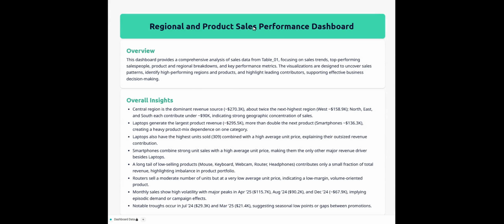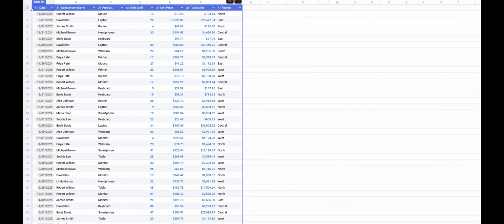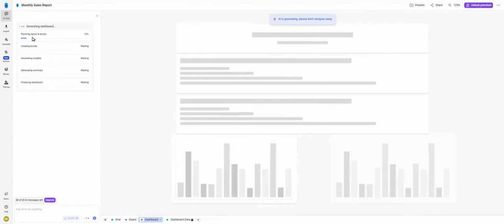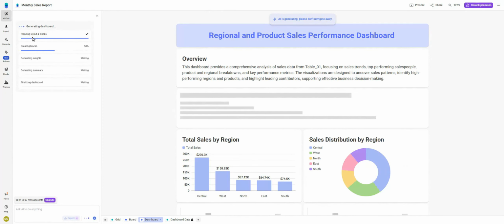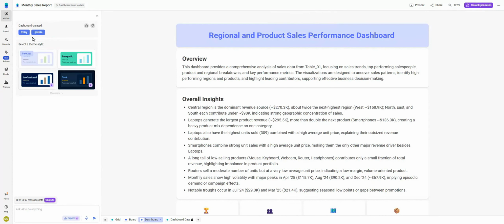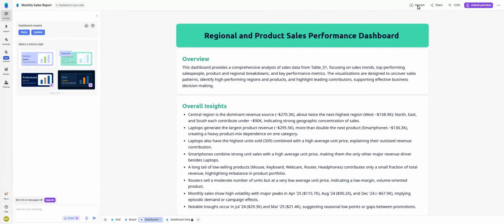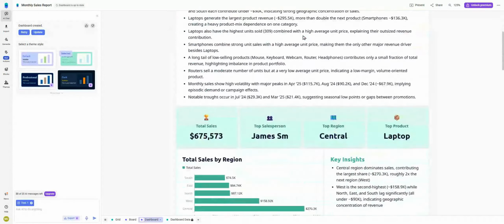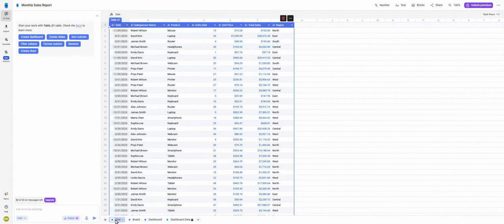Build a Regional and Product Sales Performance Dashboard in 2 Minutes with AI - Bricks Tutorial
Watch as AI creates a comprehensive Regional and Product Sales Performance dashboard and report in under 2 minutes! See how Bricks transforms raw sales data into professional visualizations automatically.

This complete dashboard includes:
📊 Charts Created:
• Sales by region chart
• Product performance analysis chart
• Monthly sales trends chart
• Top salespeople performance chart
• Regional comparison visualization
• Product category breakdown chart

📋 Tables Created:
• Regional sales performance table
• Product performance metrics table

Key Features:
✅ Instant AI-powered dashboard generation
✅ No manual chart building required
✅ Professional presentation mode
✅ Interactive data exploration
✅ Real-time filtering and updates
✅ Customizable themes and branding
✅ Clean, stakeholder-ready layouts

Perfect for:
• Sales managers creating performance dashboards
• Business analysts building sales reports
• Teams needing quick data visualization
• Anyone who wants professional dashboards without the hassle

Bricks uses AI to automatically analyze your data, identify patterns, and create the most relevant visualizations for your sales information. Whether you need a dashboard for presentations or a detailed report for analysis, Bricks delivers professional results in minutes, not hours.

Ready to transform how you work with data? Try Bricks today!